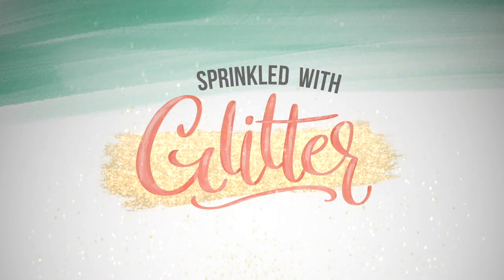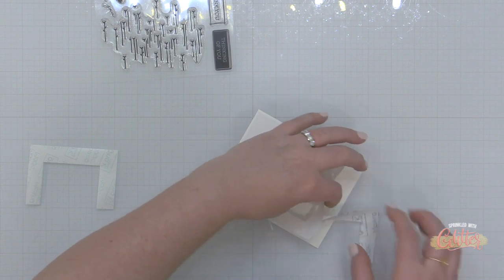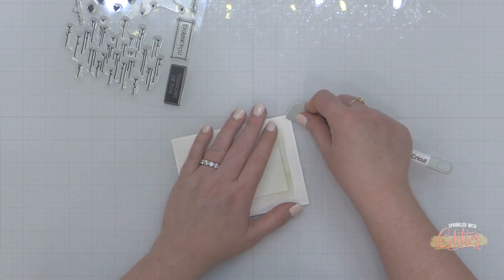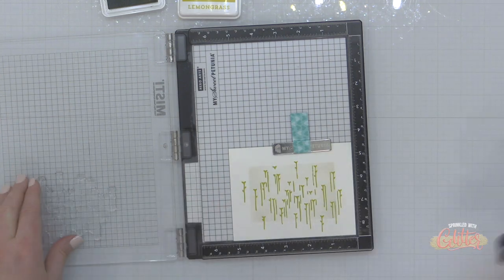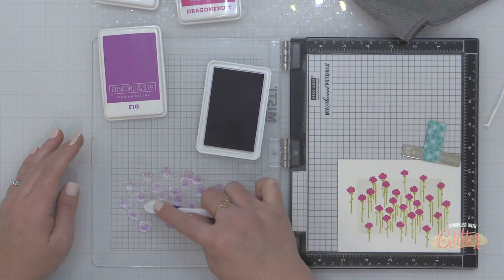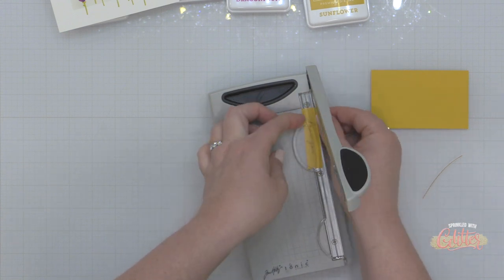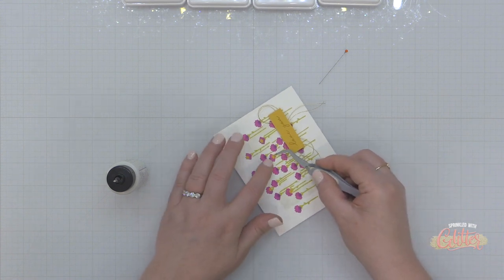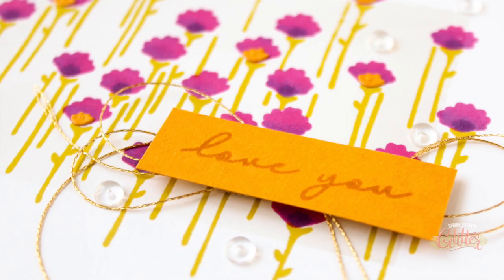Adding Layers Without Adding Dimension - Simple Sets Series Episode 3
Join @carissawiley as she shares how to add layers to card without adding bulk and dimension.  Carissa is featuring @Concord9th's Triple Step Posy stamp set and the brand new ink colors.

• Amazon.com: DMC Diamant Metallic Needlework Thread, 38.2-Yard, Light Gold

• Crystal Clear Droplets, Essentials by Ellen Embellishments - Ellen Hutson...

• Cutting Plates for Double-Sided Dies, Crafter's Companion Gemini Junior

• Amazon.com : Frosted Glass Spray Bottle 4 Pcs Fine Mist Atomizer Fragrance Perfume Empty Bottles Aromatherapy Cosmetic Containers With Gold Sprayer (100ml/3.4oz) : Beauty & Personal Care

• BLACK MISTI Laser Etched Stamping Tool (8-1/8 X 10-1/2), My Sweet Petunia